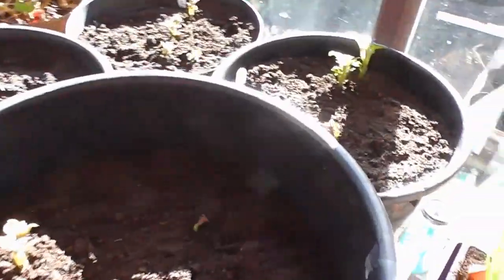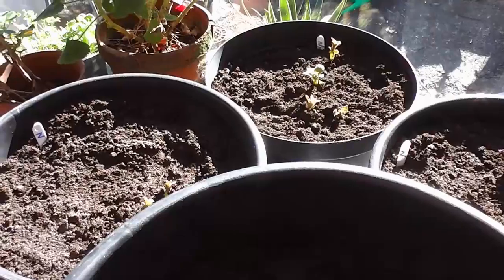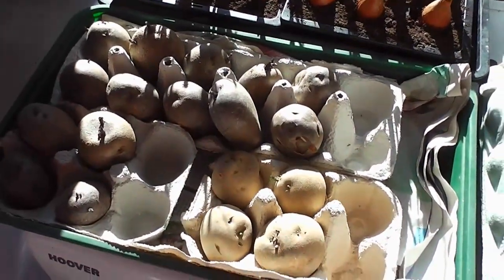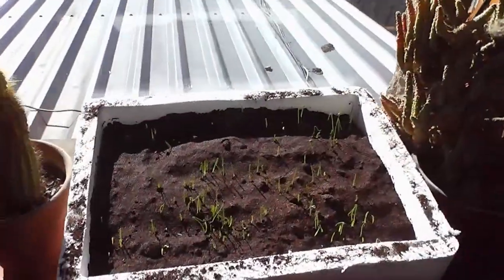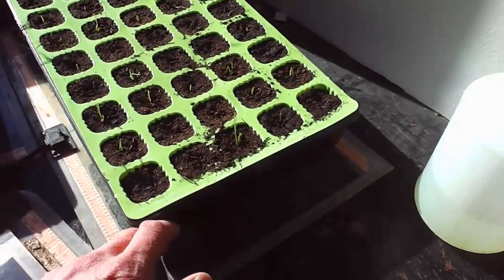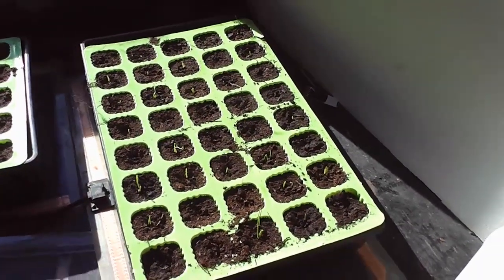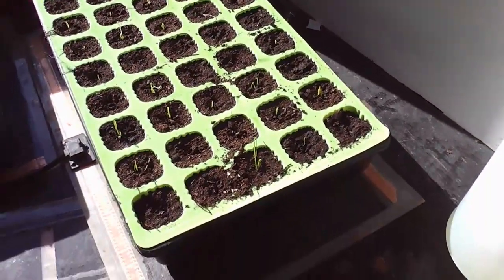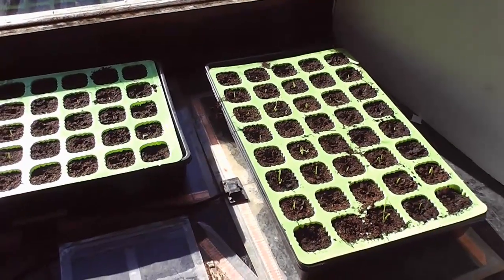Allotment Diary : Early Container Potatoes & Shallots Update & DIY Heated Propagator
An update on the early planted container pot grown Potatoes and Shallots plus a simple way of making a cheap homemade heated propagator using heat pads.
The potatoes are now growing but they need to go into the polytunnel or Greenhouse as they're getting a bit leggy in the porch.
The Shallots are germinating well with the homemade propagators.
Leeks will be going into the polytunnel soon too.